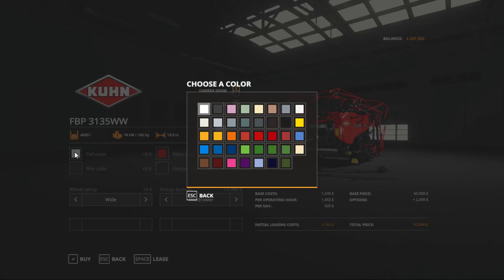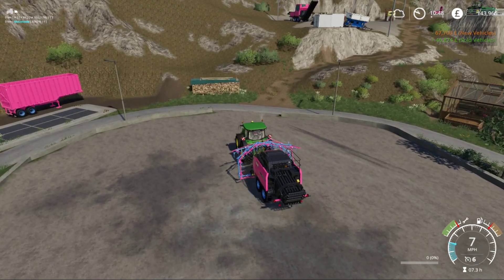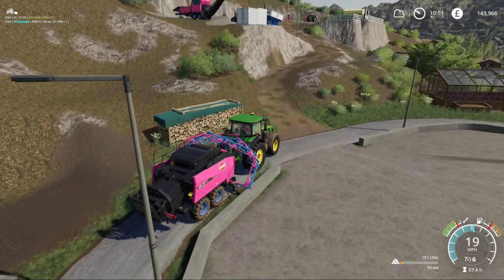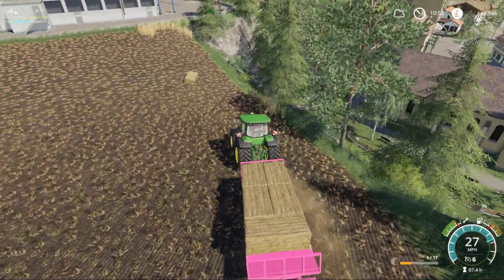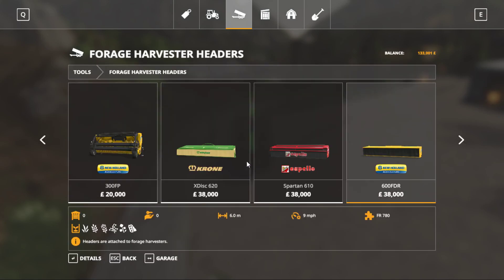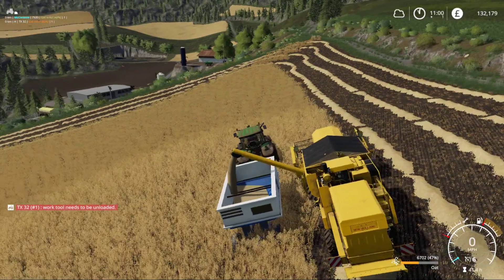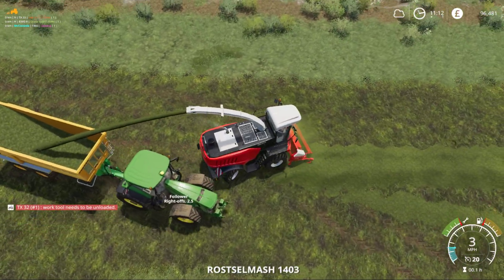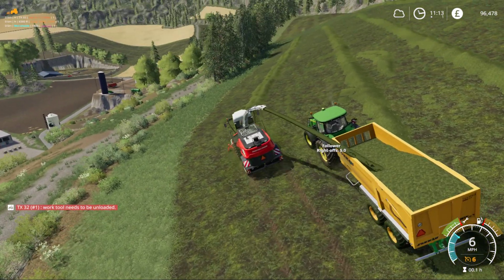SwissTouch EP13 - Baling like a champion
Well a bit of logging in a Swiss based map, why not?  Suggestions and comments, keep them coming!